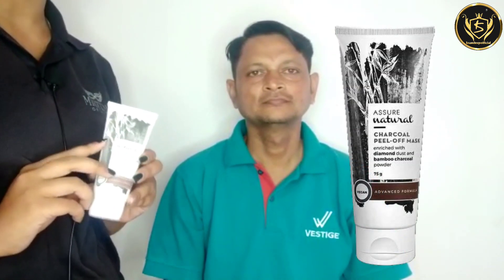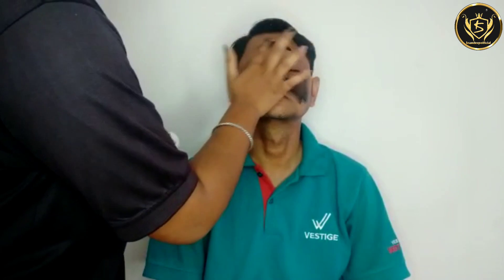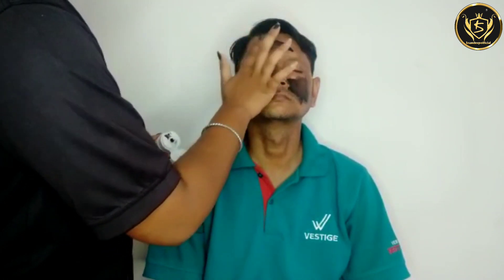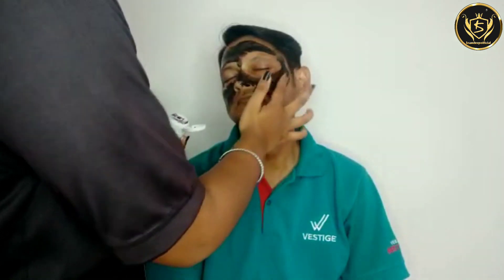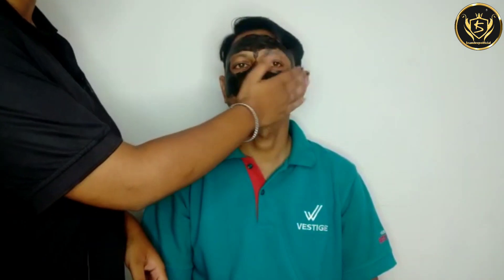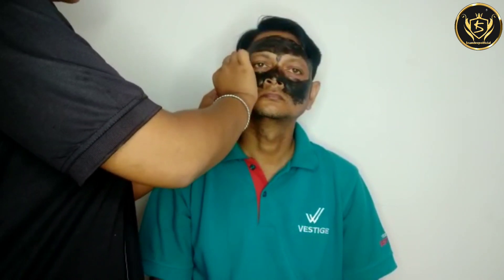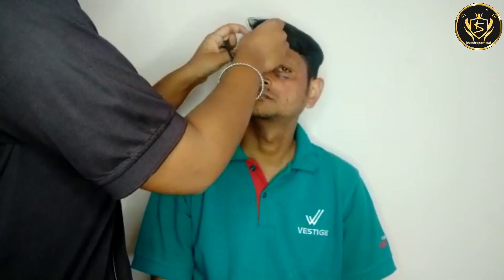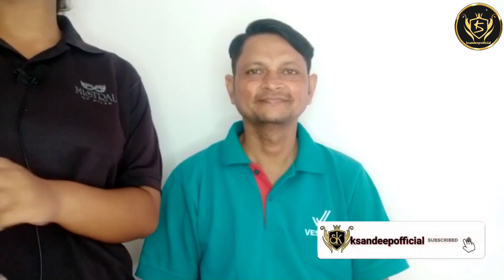How To Use Charcoal Mask| Charcoal Mask Ko Kaise Use karen| Vestige Assure Charcoal Peel Off Mask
What is the benefits of this product.
Assure Charcoal mask is a detoxifying and skin brightening formula. lt helps to pull out blackheads, dead skin, excess oil and improves the skin's tone while adding youthful radiance. lt also repairs skin damage and increase hydration.
Vestige Charcoal Peel off Mask
assure natural products
best Charcoal mask
paraben and sulphate free mask
peta certified natural products

CLIPS AND IMAGES USED IN THIS VIDEO ARE OWNED BY COPYRIG